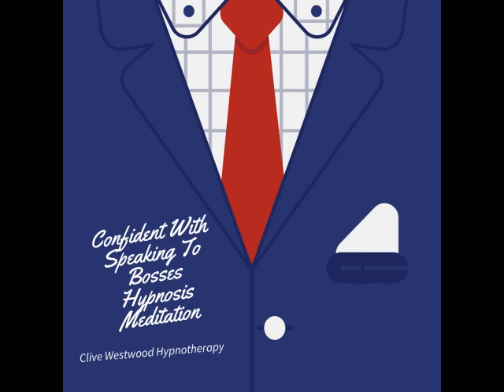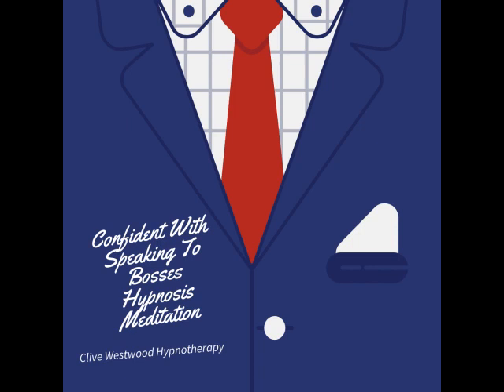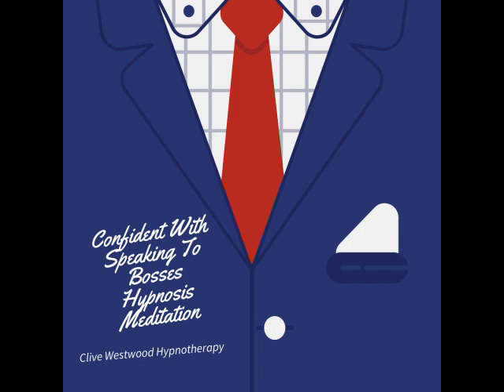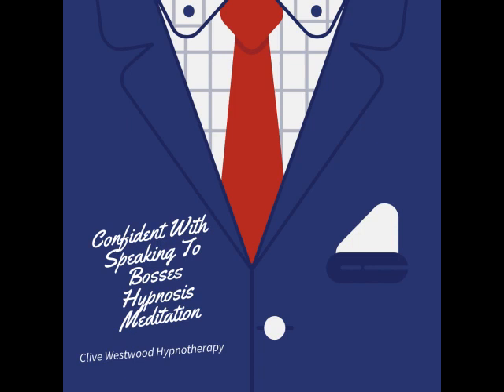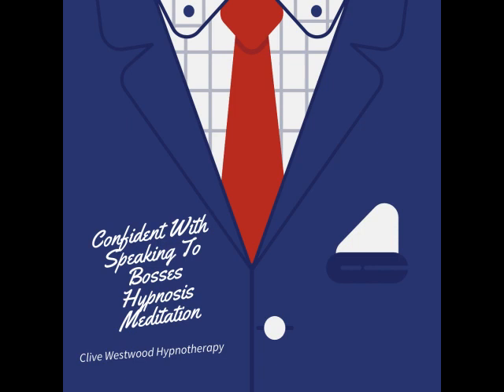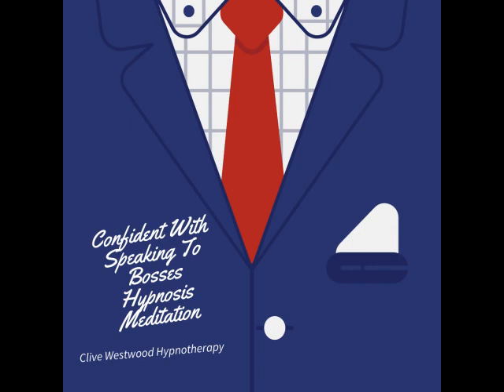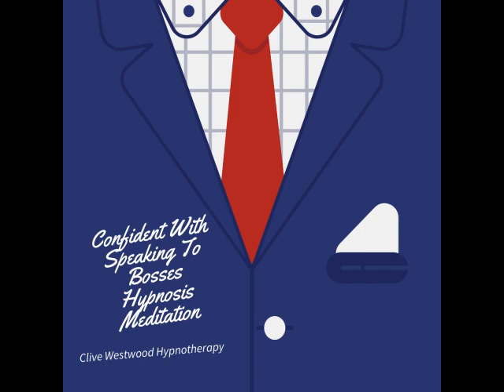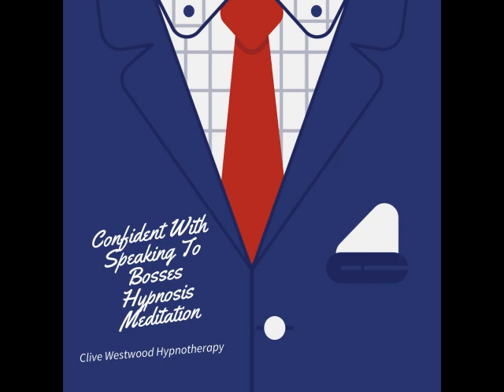Confident With Speaking To Bosses Hypnosis Meditation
Anxiety Hypnotherapy Brisbane
Clive Westwood
Located in: Boondall Shopping Centre Sue's Korner Do you struggle with speaking to your bosses, whether it's communicating your ideas effectively, asking for a promotion, or navigating difficult conversations? It's not uncommon to feel nervous or unsure when it comes to speaking with authority figures, but it can hold you back from reaching your full potential and achieving your goals.

This hypnosis meditation is designed to help you overcome any fears or doubts you may have about communicating with your bosses and develop a more positive and empowering mindset. Through soothing visualizations and affirmations, you'll learn to let go of any negative self-talk, limiting beliefs, or past experiences that may be holding you back. Instead, you'll cultivate a sense of calm, clarity, and confidence when communicating with your bosses, no matter what the situation may be.

The meditation will guide you through a relaxation process, allowing you to release any physical tension or mental stress. From there, you'll be guided through positive affirmations and visualizations, helping you to see yourself as a confident and capable communicator. You'll be able to visualize yourself speaking with ease and clarity, expressing your ideas with confidence and grace.

This hypnosis meditation can help you transform your mindset when it comes to speaking with bosses. You'll develop a sense of inner strength and self-assurance that will not only help you in your professional life but in all areas of your life. You'll be able to approach conversations with your bosses with a sense of calm and clarity, knowing that you have the tools and mindset to handle any situation.

Anxiety Hypnotherapy Brisbane
Clive Westwood
Located in: Boondall Shopping Centre Sue's Korner
Address: 4/2128 Sandgate Rd, Boondall QLD 4034